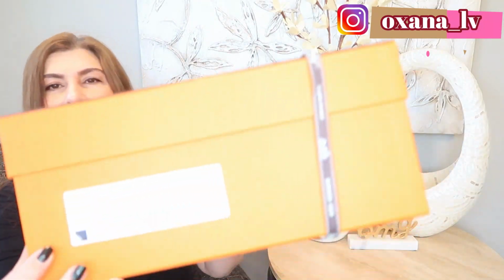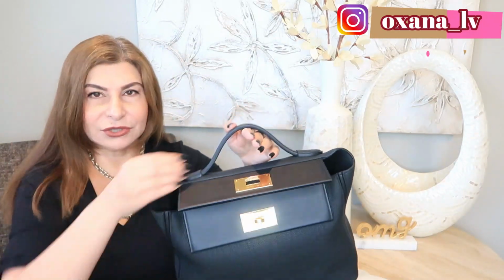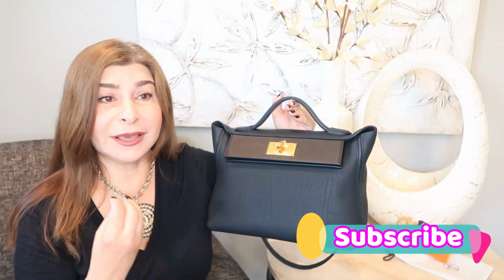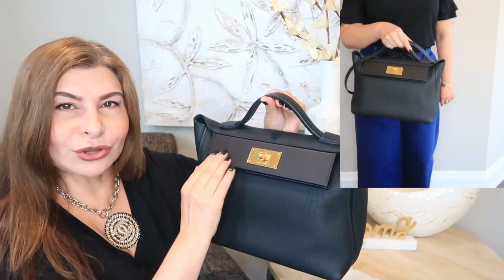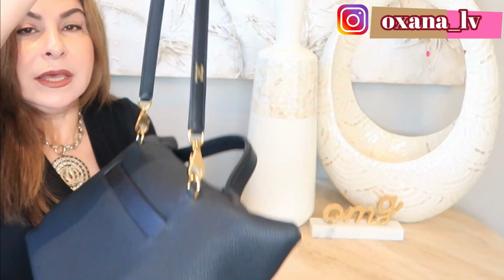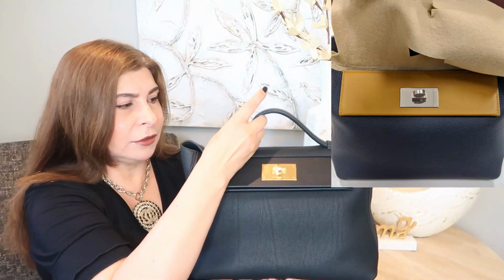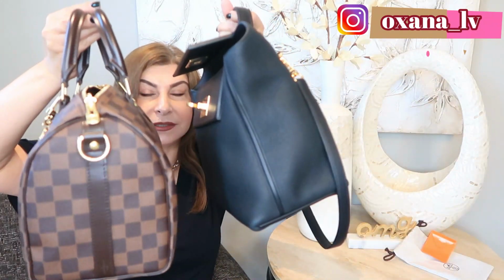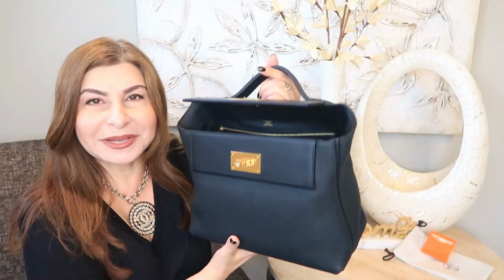Hermes 24/24 29 Bag Unboxing and Mod shots | New Hermes Bag not Birkin, Kelly, Constance | OxanaLV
I am extremely excited to present to you my new Hermes Bag. Hermes 24/24 size 29. This bag is constructed from new Hermes Taurillon Maurice leather. It’s much more structured comparing to Clemence leather. Please share your thoughts on my new Hermes Bag.

OxanaLV XOXO!!!